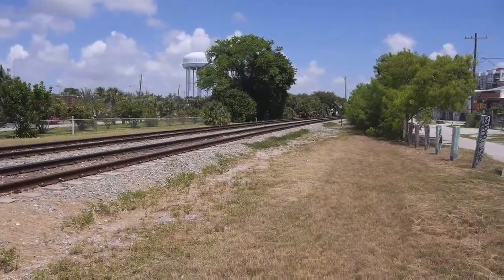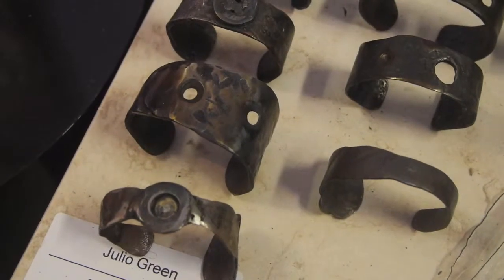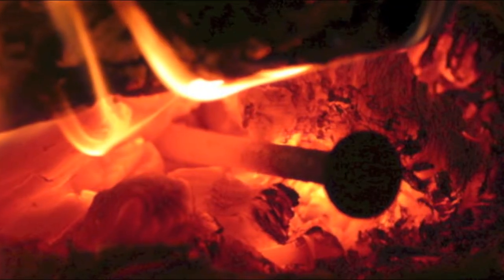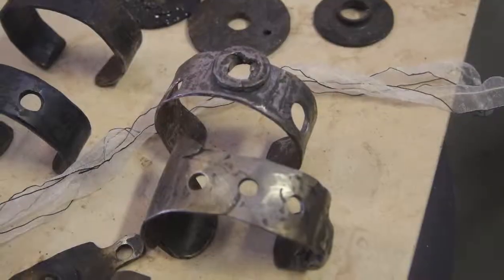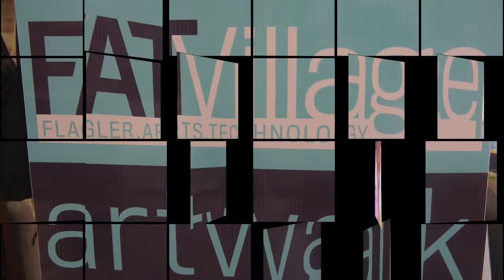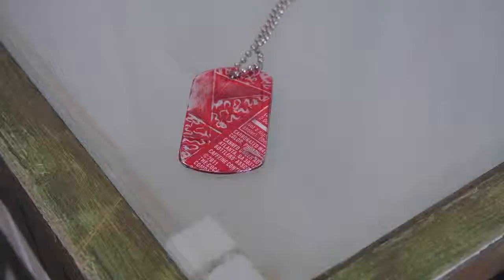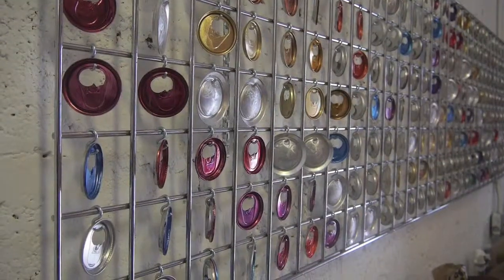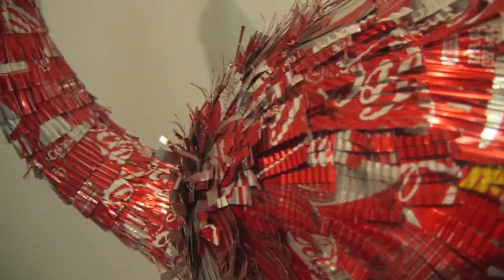FASION STYLE MIAMI-FAT VILLAGE RECYCLED FASHION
Host Kalyn James visits Fort Lauderdale and speaks to two artist about reuse and recycle for the art of creativity!